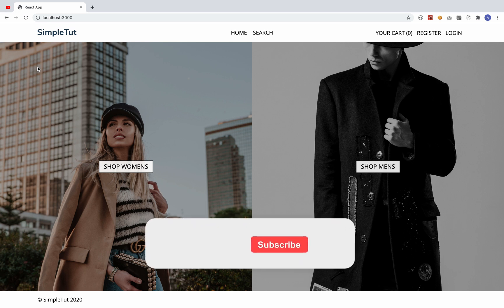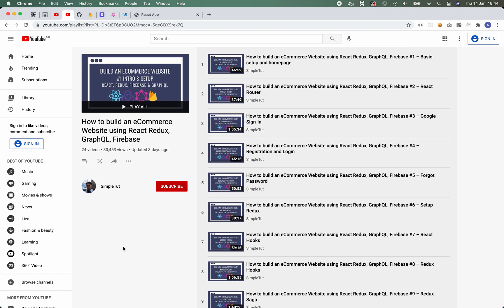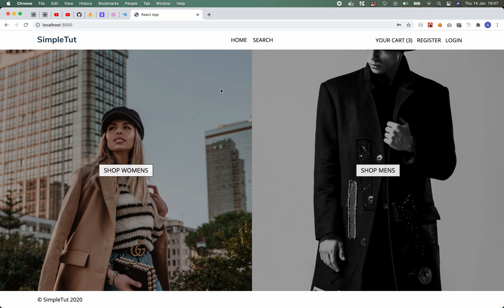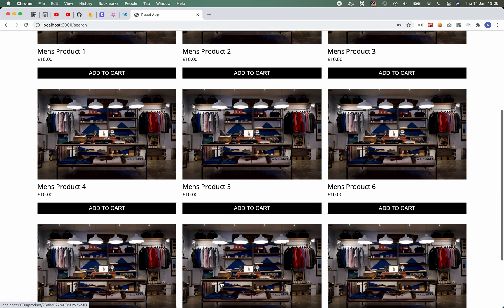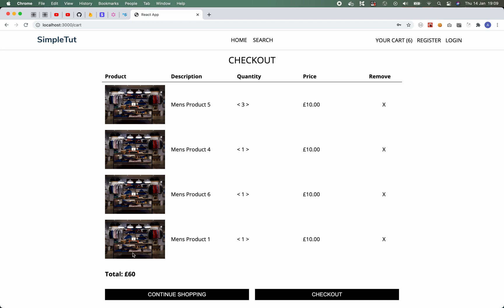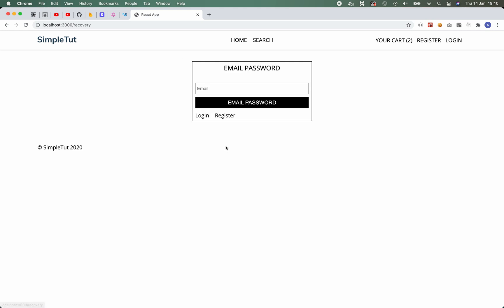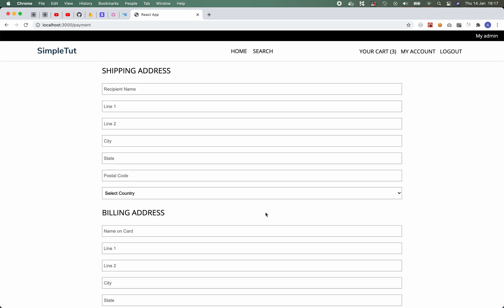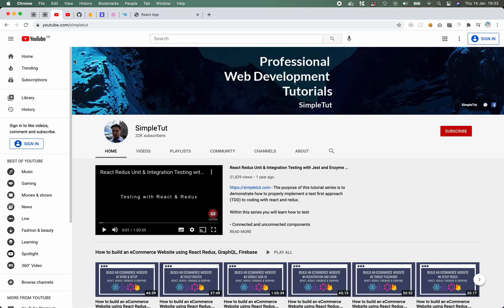How to build an eCommerce Website using React Redux, GraphQL, Firebase – Project Overview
I will introduce you to the project, talk about the technology we will be using and demo the eCommerce Website.

Timestamps

0:00 - Intro
1:04 - Course Content
1:52 - Become a Firebase Expert
2:17 - Demo
8:07 - Outro